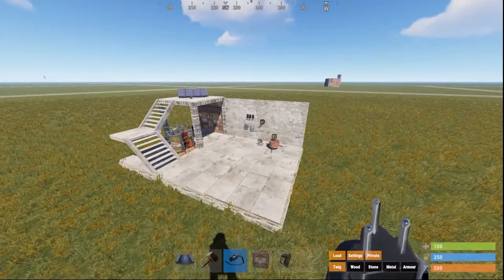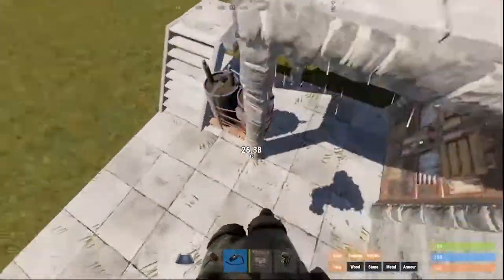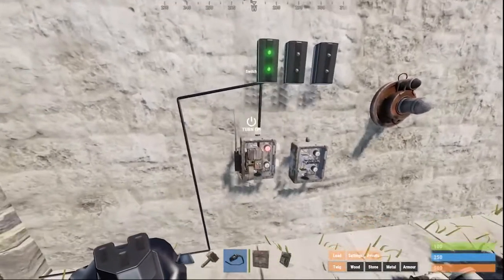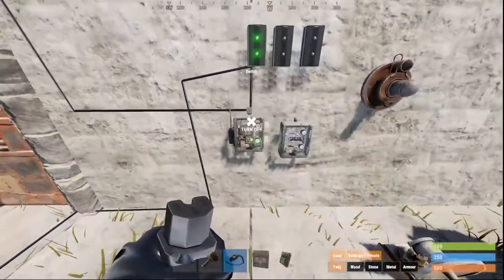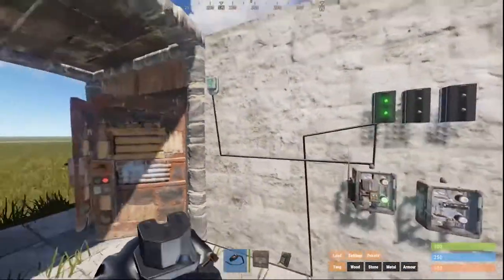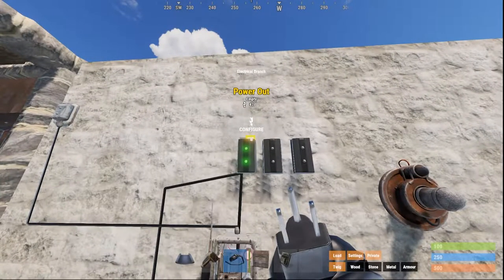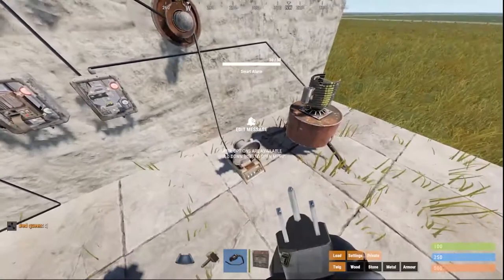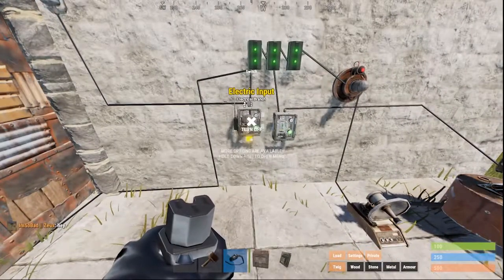Basic Electric Circuit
This is an essential skill to learn for any base builder.